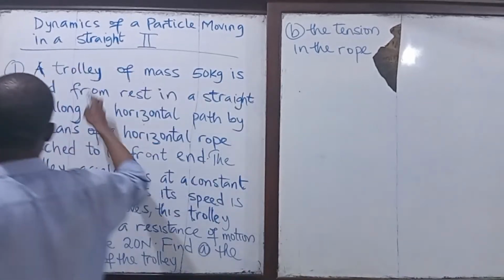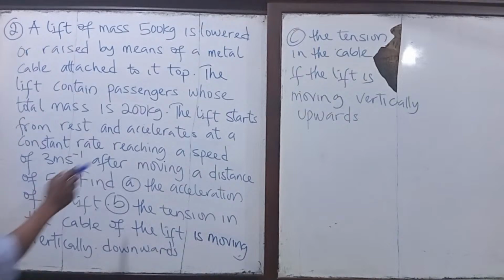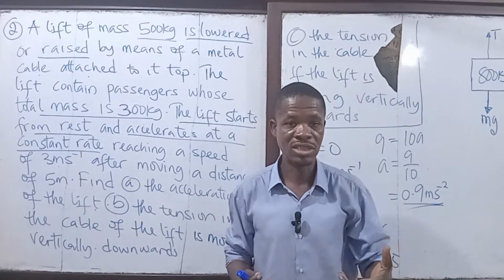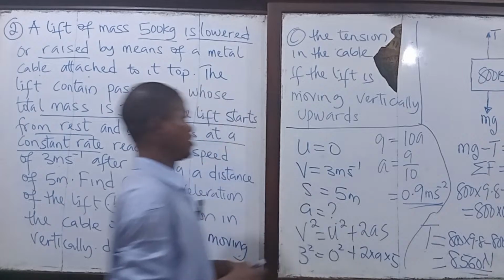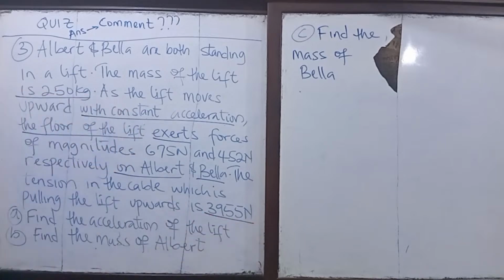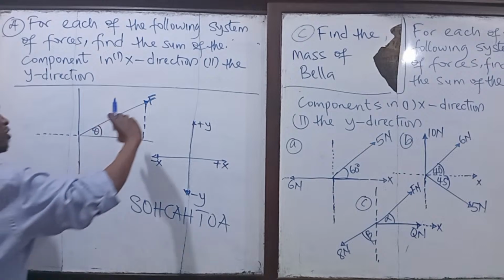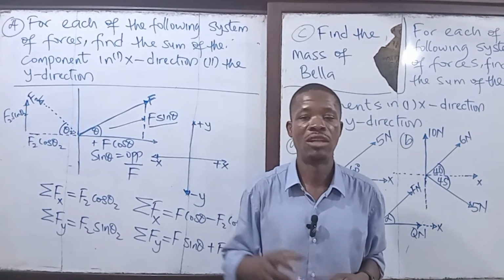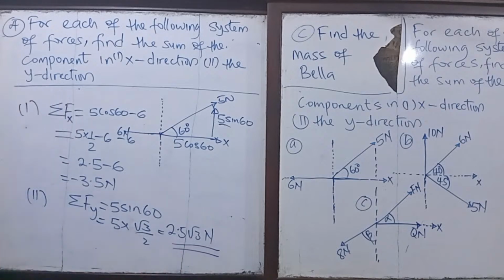Dynamics of Particles Moving in a Straight Line (Part II) | AS & A Level Mechanics M1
In this lesson, we continue with Part II of Dynamics of Particles Moving in a Straight Line in AS & A Level Mechanics (M1). Dynamics focuses on how forces affect the motion of particles, and this topic is essential for solving real-world and exam-based mechanics problems.

In this video, we build on Part I and explore more advanced applications involving Newton’s Laws of Motion, force–mass–acceleration relationships, friction, tension, and connected particles. You will learn how to analyze forces acting on particles and solve step-by-step exam-style questions commonly found in Cambridge and Edexcel AS & A Level Mathematics, as well as WAEC and NECO examinations.

Clear explanations and worked examples are provided to help you develop strong problem-solving skills and confidently tackle mechanics questions.

This lesson is also useful for students studying Physics, Engineering Mathematics, and other STEM-related courses, as dynamics plays a key role in many scientific and engineering applications.

On this channel, I teach Mathematics, Physics, Chemistry, Engineering Mathematics, Calculus I, II, III & IIV with clear step-by-step explanations suitable for secondary school, A Level, and university students.

I also assist with assignments, coursework, project reports, and dissertation guidance.